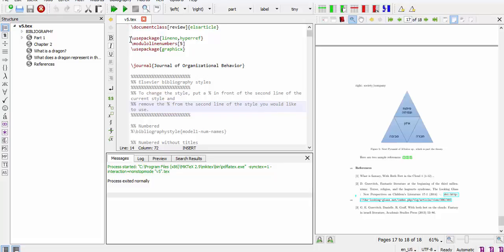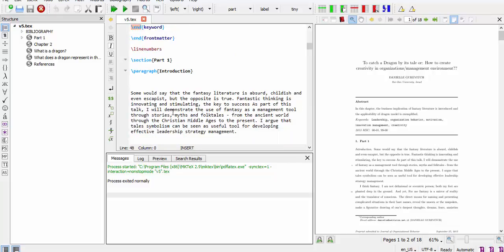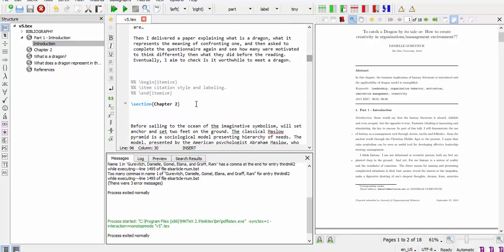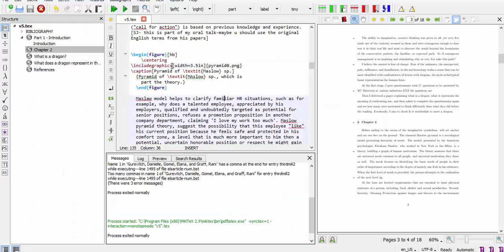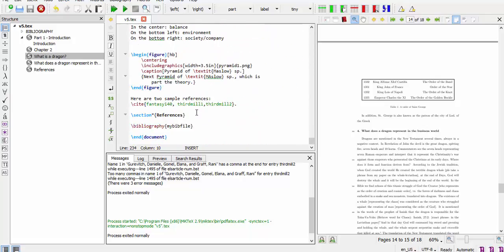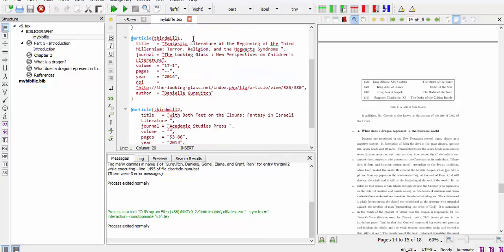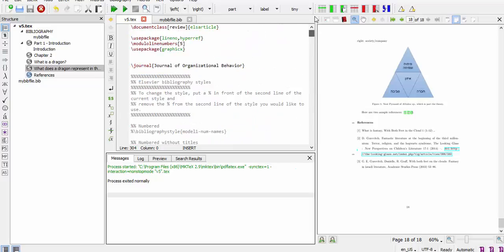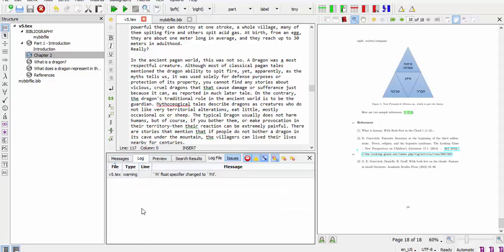Introduction to Latex - Section, Paragraph, Tables, Imgages, References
Latex is a document preparation system for high-quality typesetting. It is most often used for medium-to-large technical or scientific documents but it can be used for almost any form of publishing.